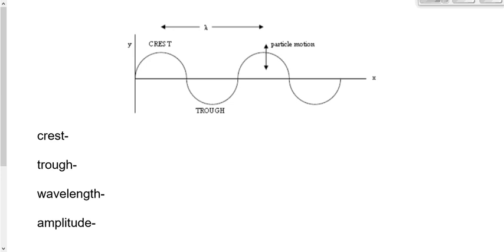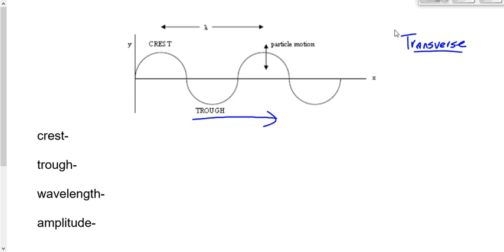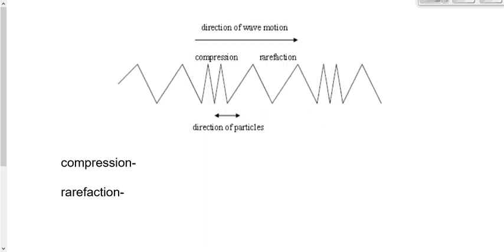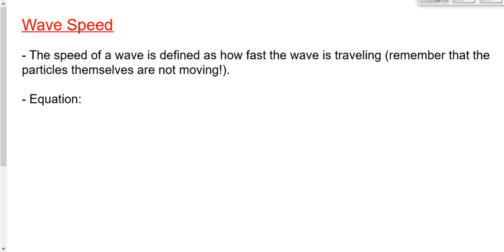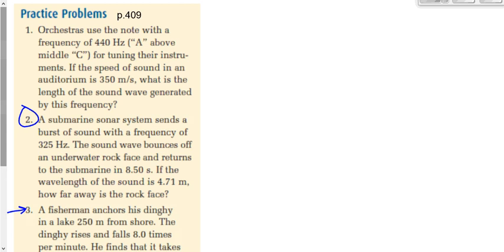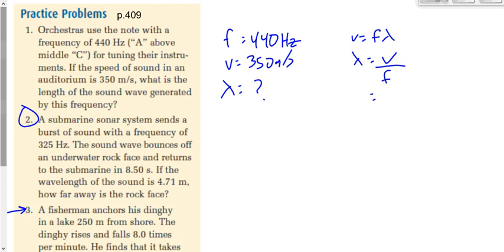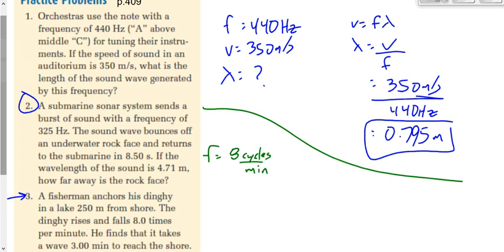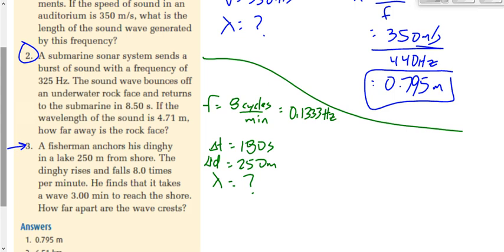(P2018S) Topic 39- Wave Speed (review)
Review of wave speed calculations.